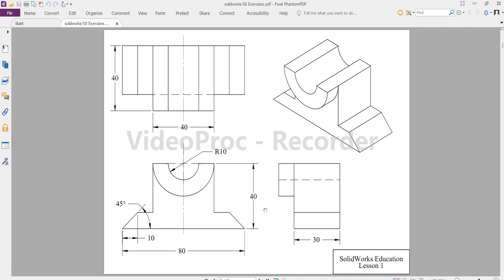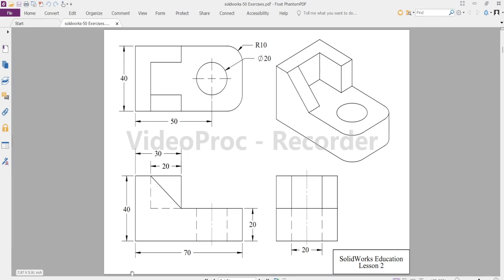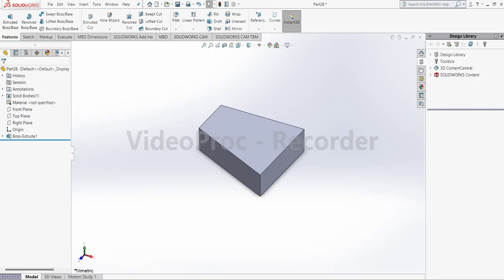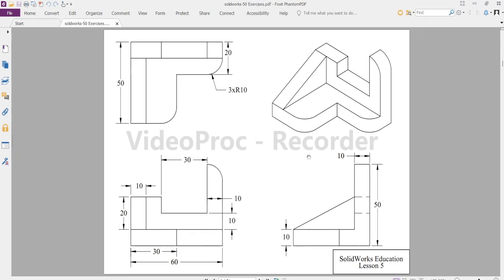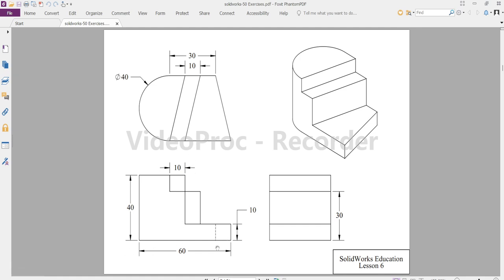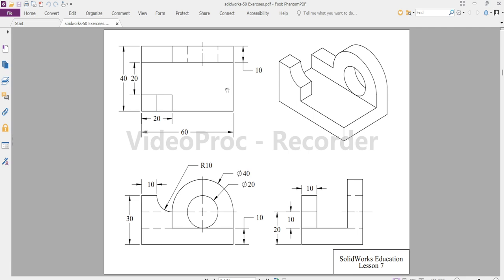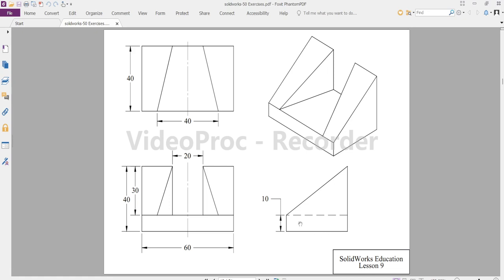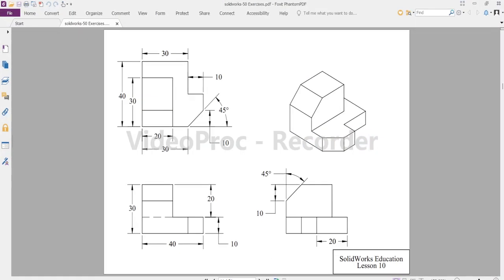50 Exercises of SolidWorks -Part 1- Exercise 1 to 10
50 SolidWorks Exercises is a series in which 3D Models are created using basic SolidWorks Commands such as: Line, Circle, Rectangle, Arc, Polygons, Trim, Chamfer, Fillet, Extruded Boss Base, Extruded Cut, Planes etc